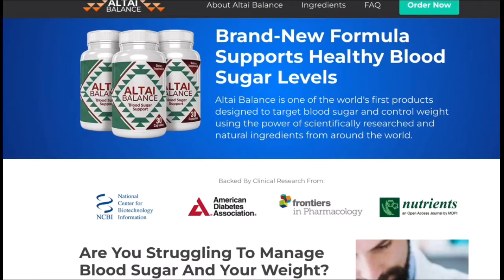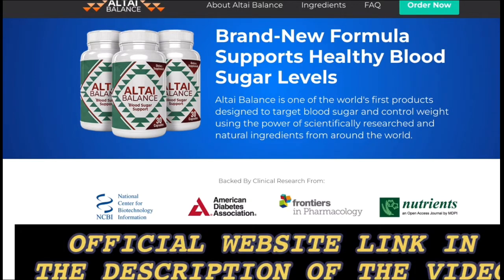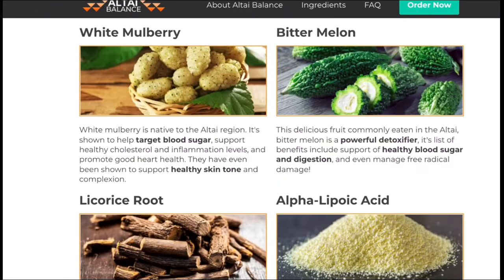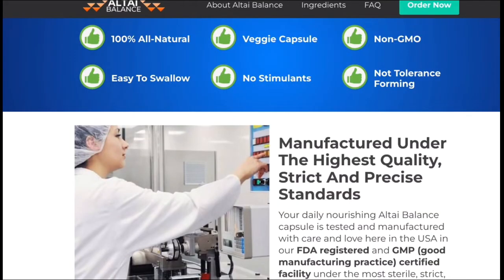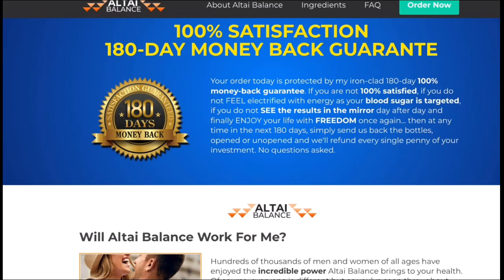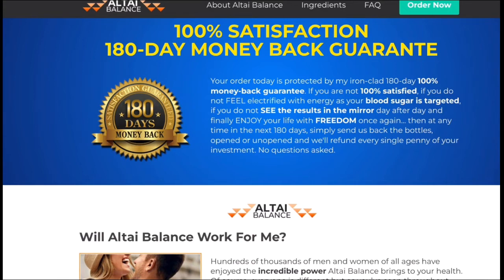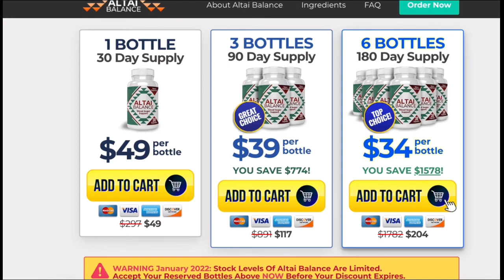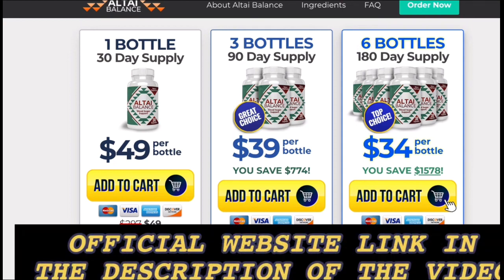PINCH METHOD RESET BLOOD SUGAR AND WEIGHT LOSS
ALTAI BALANCE - ALTAI BALANCE REVIEW - ALTAI BALANCE SUPPLEMENT

Altai Balance
Altai Balance is a nutritional supplement marketed to people with diabetes who want to reset and balance their blood sugar, by taking two capsules of Altai Balance daily, people with diabetes can purportedly balance blood sugar, reset blood sugar issues, lose weight, and support other benefits

Altai Balance Works ?
Altai balance works yes, the supplement contains strong doses of chromium and biotin but weak doses of all other listed ingredients, the doses included in Altai Balance are low and may not significantly lower blood sugar or noticeably affect symptoms of diabetes
Altai Balance Review
 According to FDA regulations, supplements cannot claim to lower blood sugar, however, the creators of the formula Altai Balance claim their formula is ideal for “resetting your blood sugar” and can “balance blood sugar for both women and men,” among other advertised benefits
Altai balance review!
Altai Balance Benefits:
- balance blood sugar levels;
- lose weight;
- healthy body;
Altai Balance Where To Buy